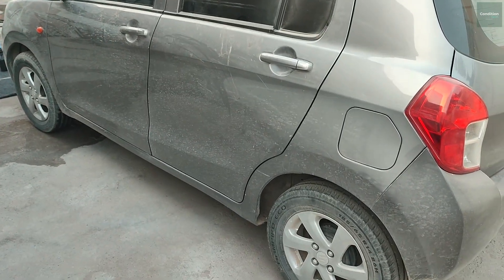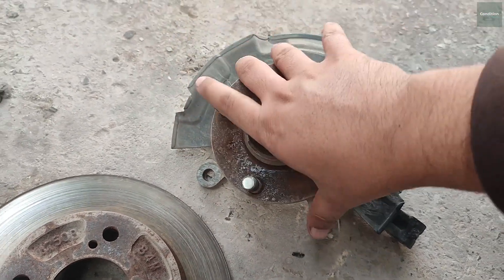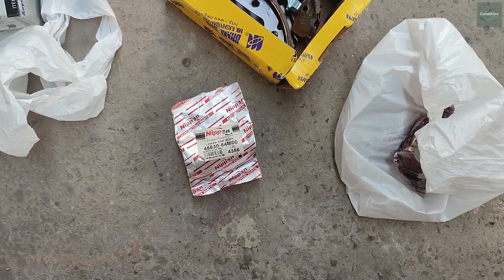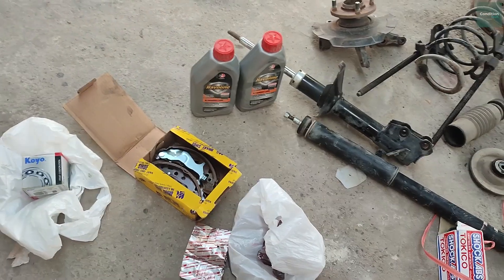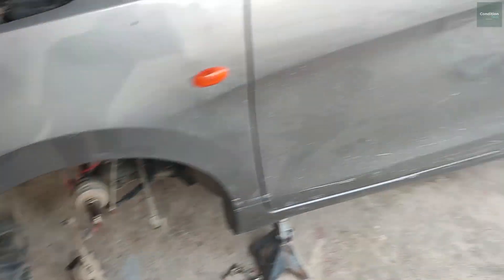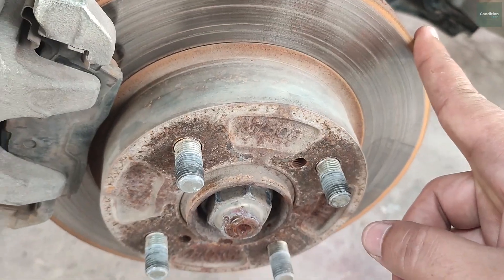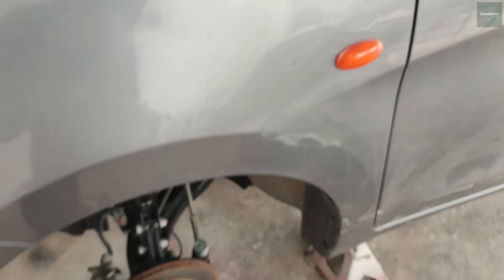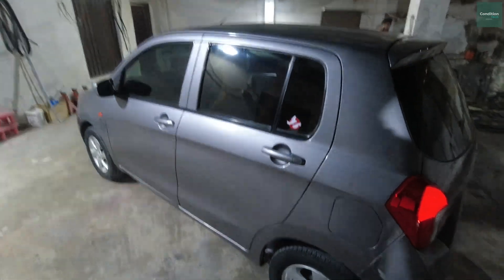Suzuki Cultus | Suspension Work | Maintenance & Detailing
Suzuki Cultus, In for suspension work, inspection and maintenance and basic interior and exterior detailing and finishing.

By
ConditionTech | Automotive Restoration & Reconditioning
Multan, Pakistan